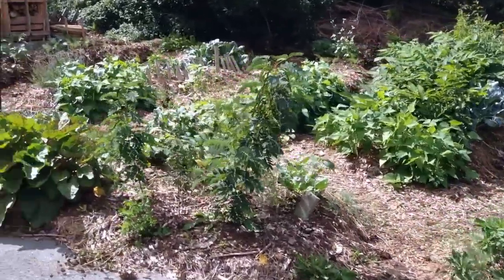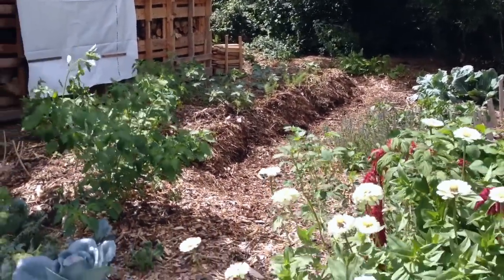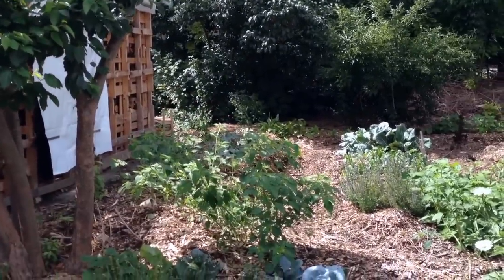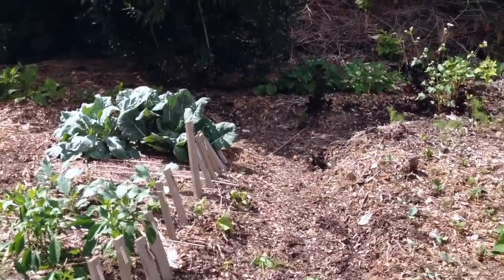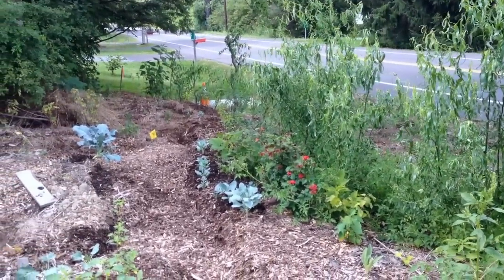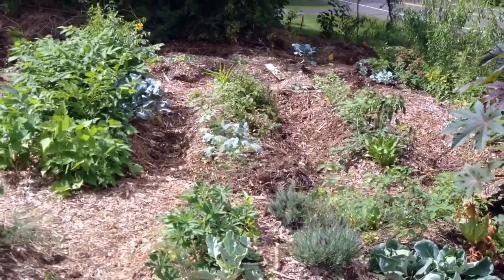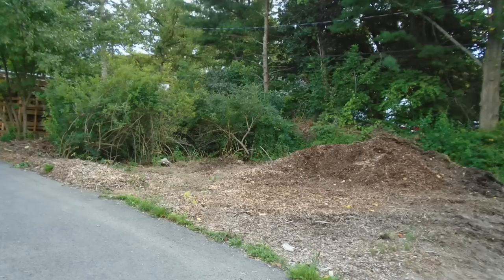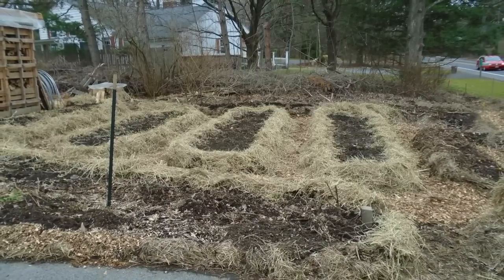Tiny front yard - Lots of food - only year 1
This is another video in a series documenting the transition away from mowed lawn and inedible hedges into seriously productive food systems.  This area is about 1/32 of an acre, on par with an average small small suburban yard.  This video is taken just one year after conversion.  It's amazing how fast a space can get excited to grow you food!

Happy growing!